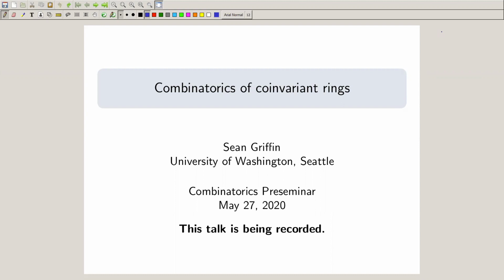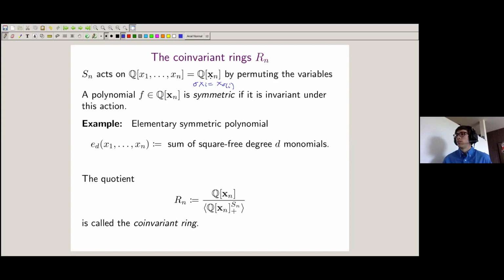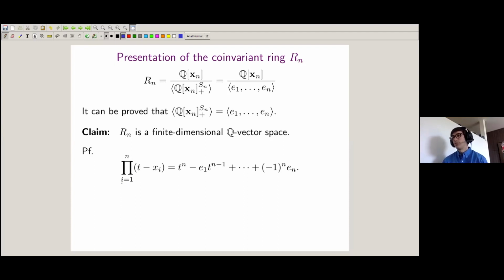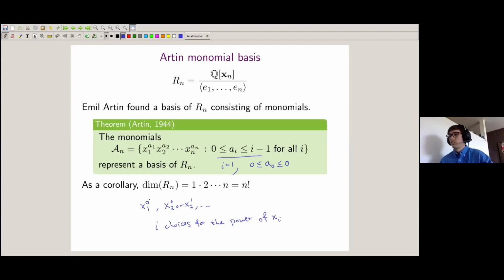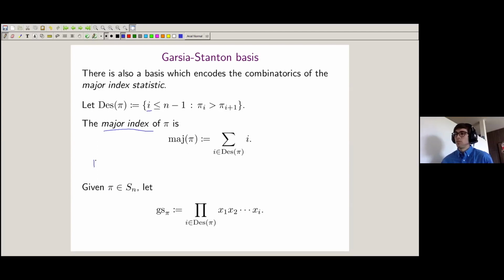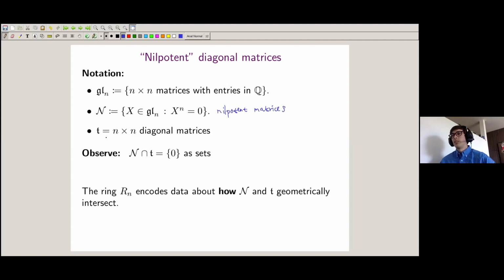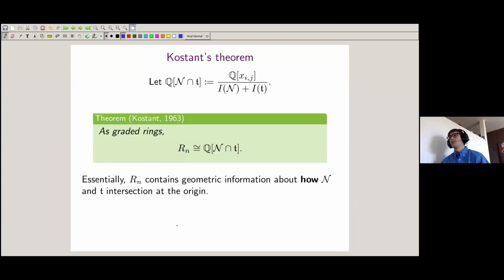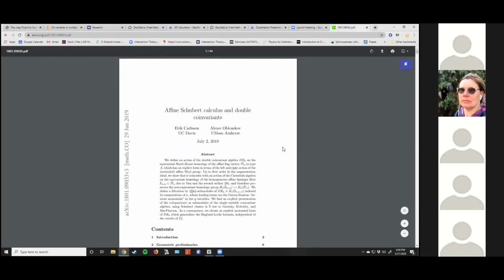Sean Griffin's Pre-Seminar, May 27, 2020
Sean Griffin's Pre-Seminar 2
This talk was the Pre-Seminar for his talk given in the University of Washington Combinatorics seminar

Title: Ordered set partitions, Garsia-Procesi modules, and rank varieties

Abstract:  Coinvariant rings Rn are a well-studied family of rings with rich connections to the combinatorics of the symmetric group Sn. Two remarkable families of graded rings which generalize the coinvariant rings are:

The cohomology rings of Springer fibers Rλ, whose Sn-module structure coincides with the dual Hall-Littlewood functions under the graded Frobenius characteristic map.
The generalized coinvariant rings Rn,k of Haglund, Rhoades, and Shimozono, which give a representation-theoretic interpretation of the expression in the Delta Conjecture when t=0.
In this talk, we introduce a family of graded rings Rn,λ,s which are a common generalization of Rλ and Rn,k. We then generalize many of the previously known formulas for Rλ and Rn,k to our setting. Finally, we show how our results can be applied to Eisenbud-Saltman rank varieties, generalizing work of De Concini-Procesi and Tanisaki.